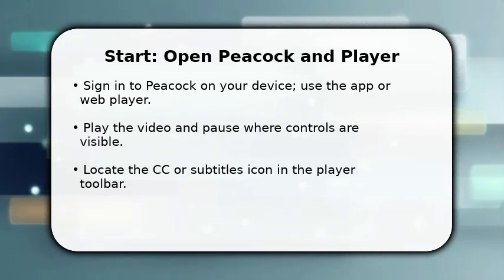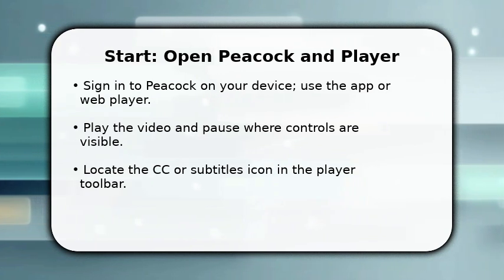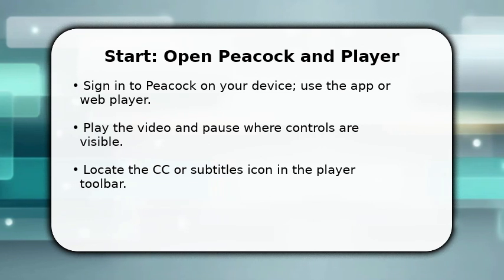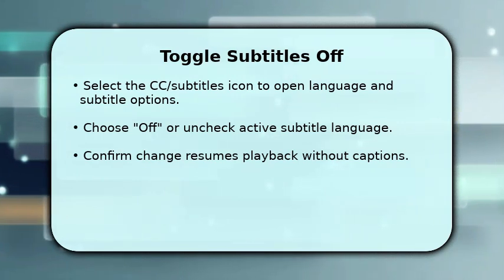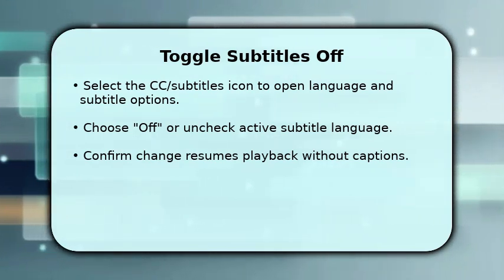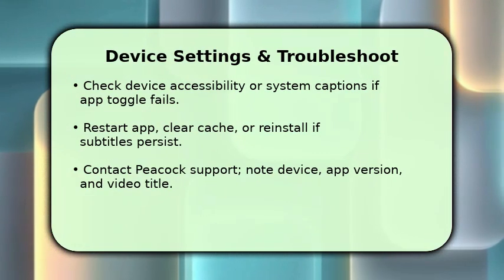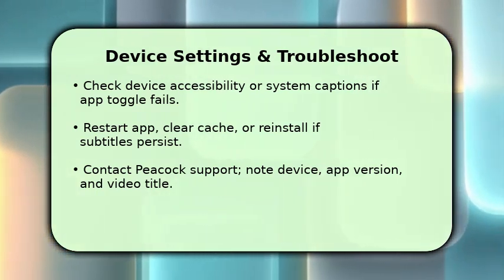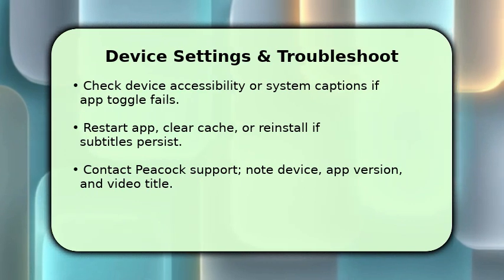How to Remove Subtitles from Peacock - Step by Step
How to Remove Subtitles from Peacock - Step by Step | 🔒 Surfshark VPN Deal — Stay private and secure. $1.99/mo + 3 Months Free ▸

Learn the easy steps to remove subtitles from Peacock TV. This guide provides a clear, step-bythy process for viewers who prefer watching without added text on screen.

remove subtitles, Peacock TV, subtitling off, video settings, accessibility options, streaming service adjustments, text overlay removal, watch cleaner video experience, TV interface customization, language selection in Peacock